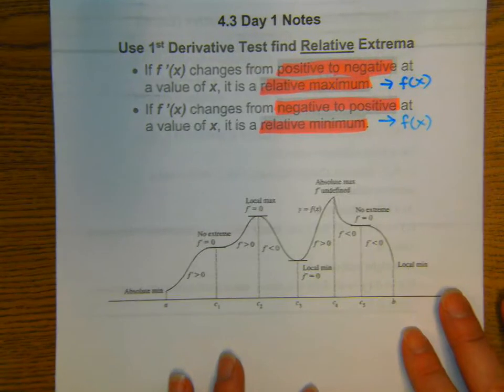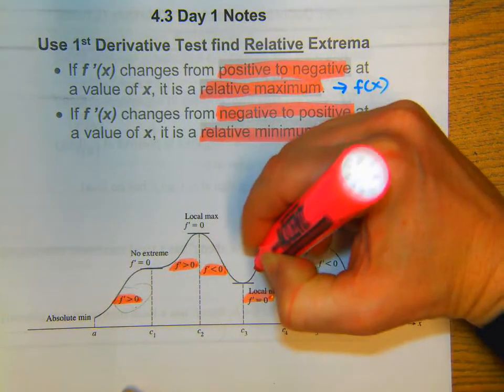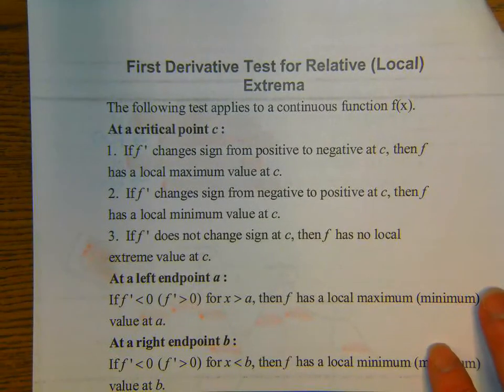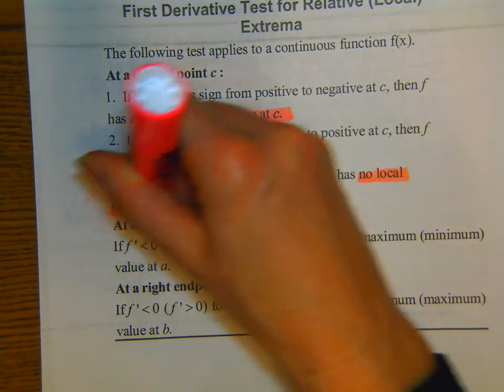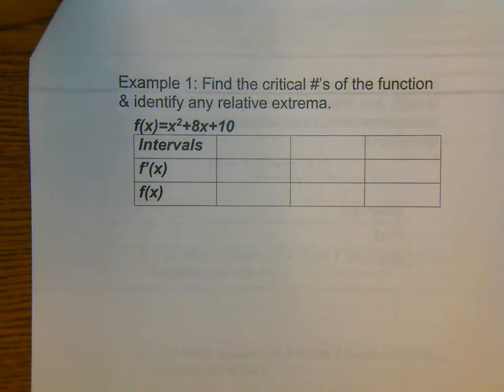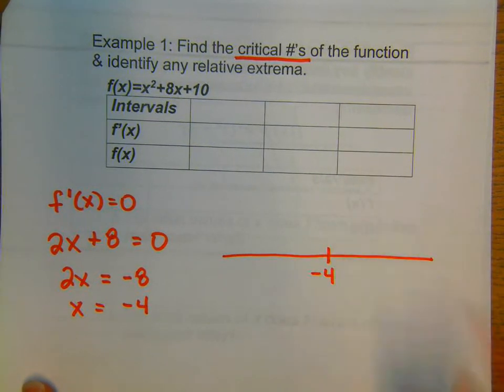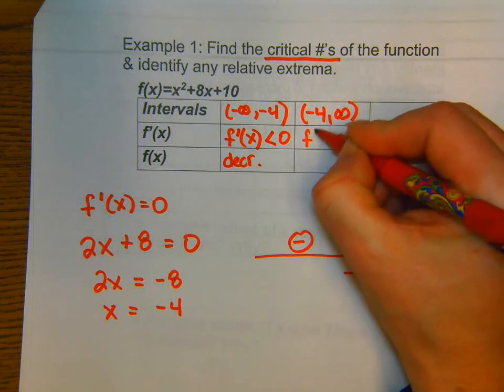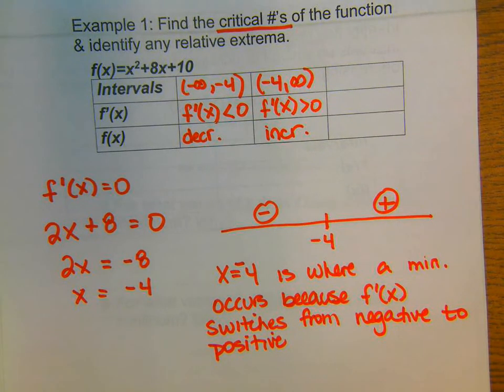AP Calculus 4.3 Day 1_0